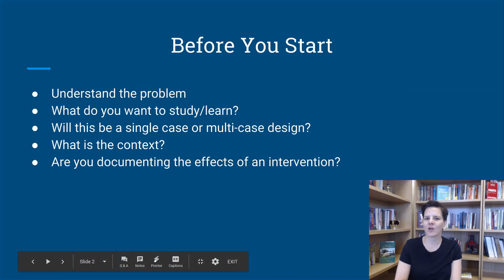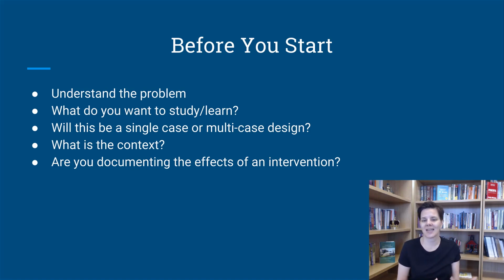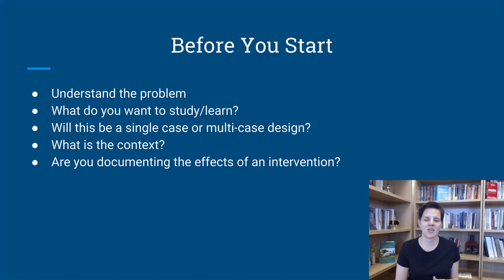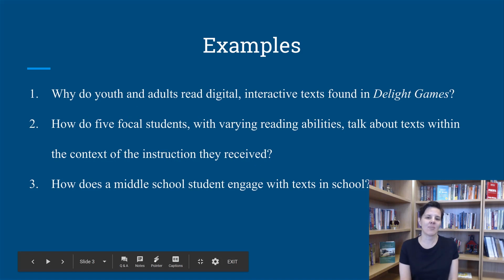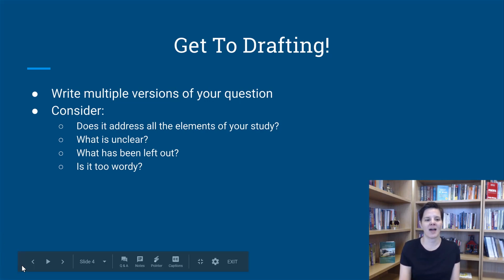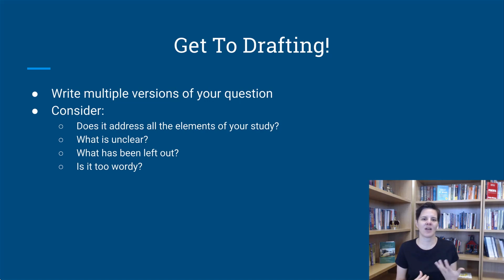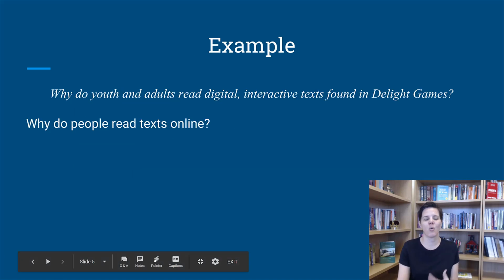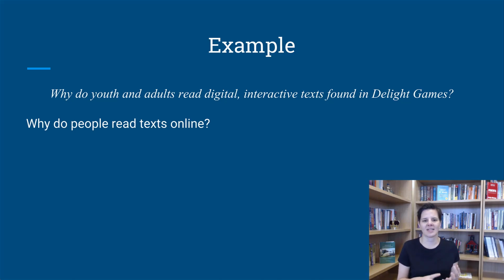How To Write A Research Question for Case Studies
How do you write a good research question for your case study? What even makes a question a good one? See examples and get some tips for writing the perfect research question for your case study.

Get Your Free Handout on Eight Tips to Better Online Teaching